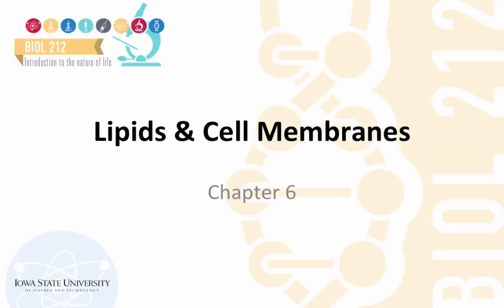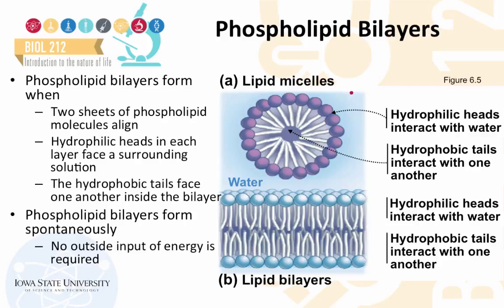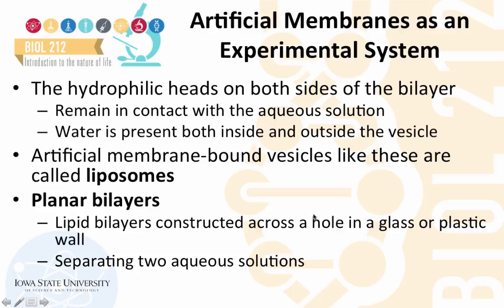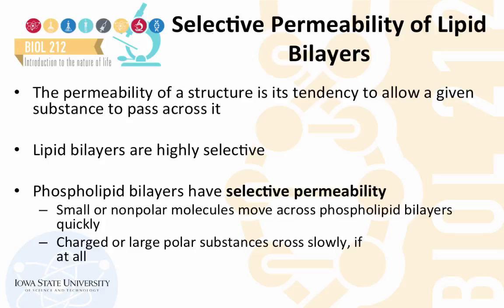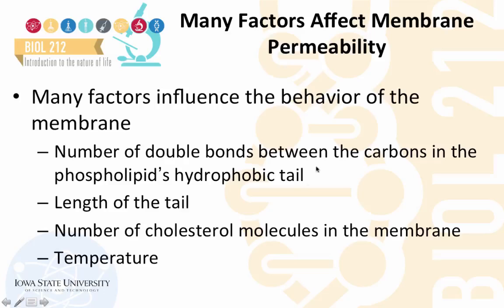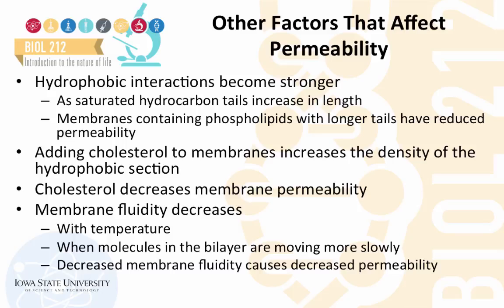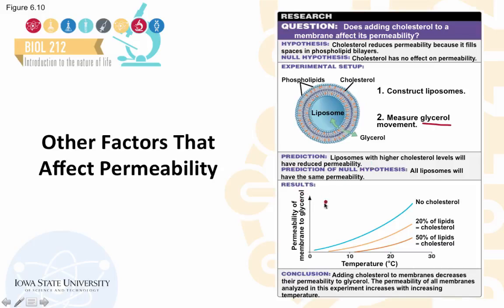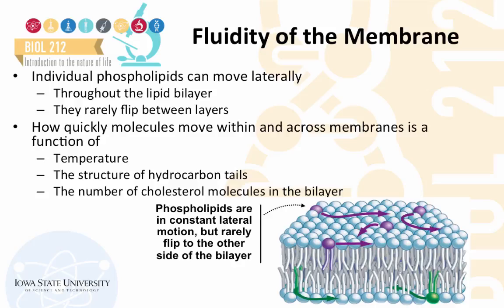LipidsAndCellMembranes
Phospholipids are commonly found within cell membranes. In this video we'll look at how lipid bilayers control the movement of substances into and out of cells.